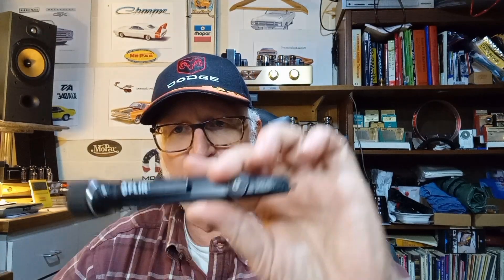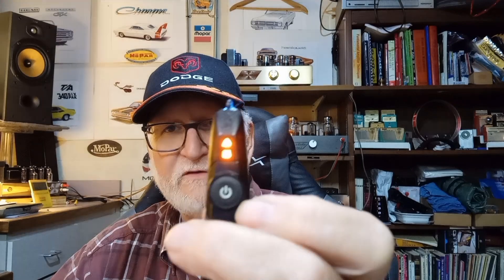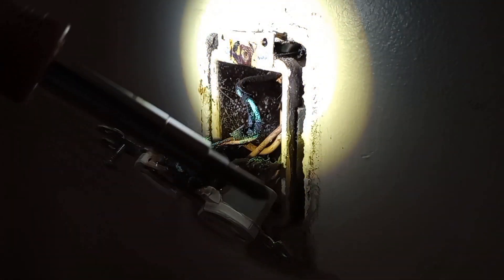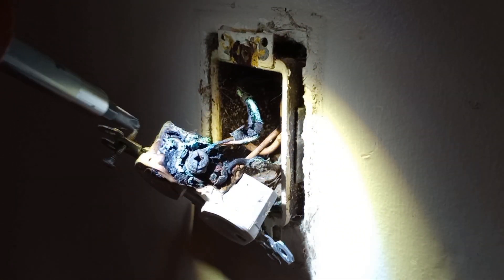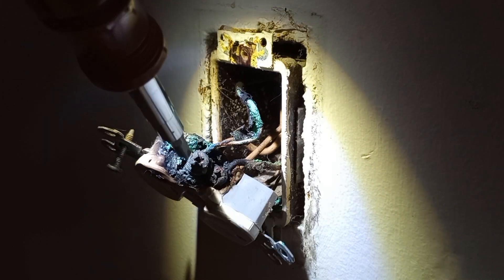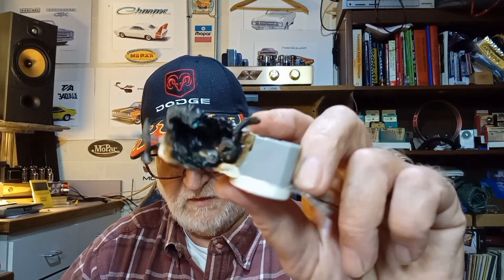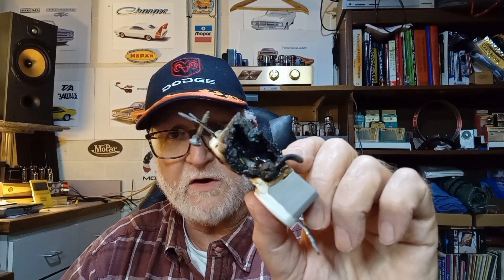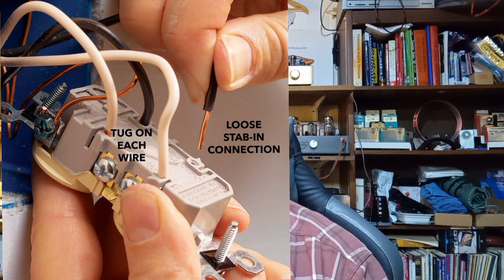120V receptacle is ready to burst into flames. You won't believe what is inside the electrical box.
120 volt receptacle which almost burst into flames. See the next video for an explanation as to why I am in the habit of installing them ground up. . Even though this was most likely installed over 40 years ago, this could have been avoided with a better grade receptacle and proper installation. Also they used #14 15 amp wire on 20 amp circuit breaker.